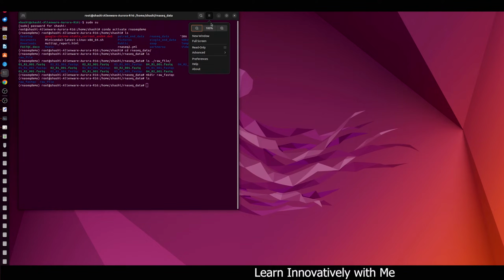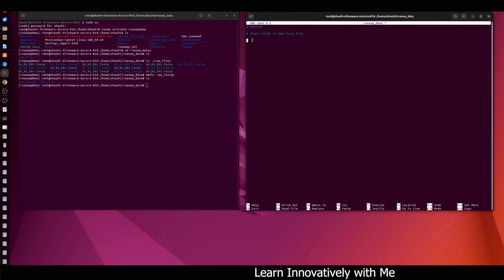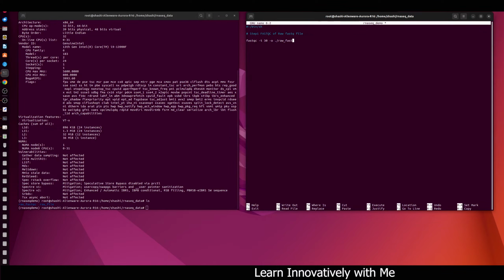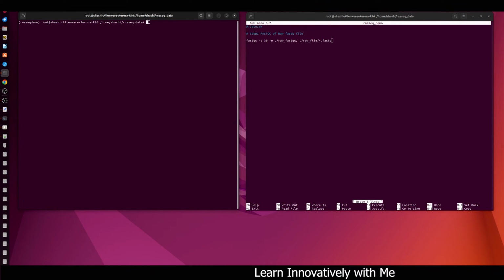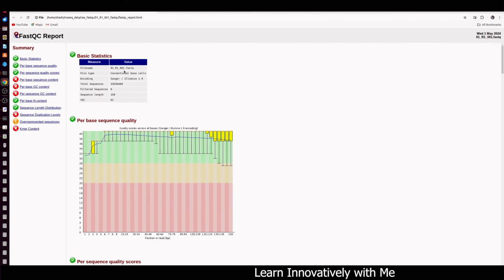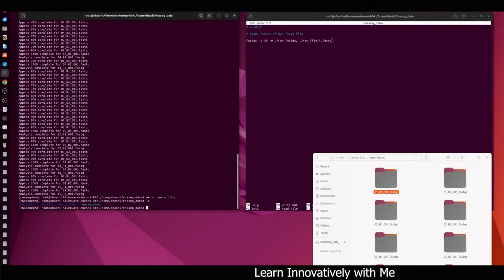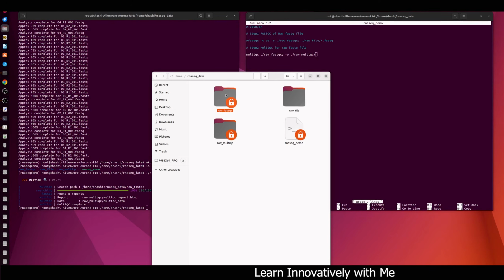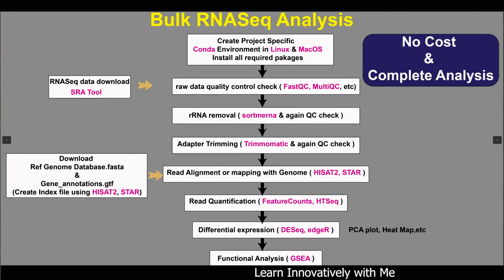Bulk RNA-Seq Analysis Demystified: Step-by-Step Tutorial Part 3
Welcome back to our Bulk RNA-seq Analysis Tutorial series! Today, we're diving into some essential tools and techniques. We'll start by learning how to use FastQC and MultiQC to assess the quality of our RNA-seq data. Then, we'll explore how to prepare a script file using the Nano editor in Ubuntu. These skills are crucial for ensuring the quality of our analysis and streamlining our workflow. Let's get started!

Important link